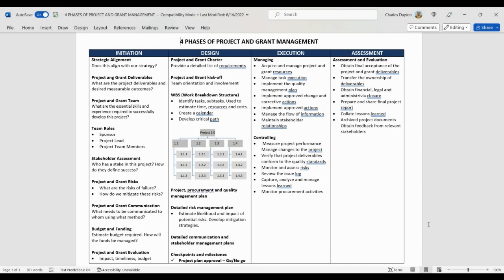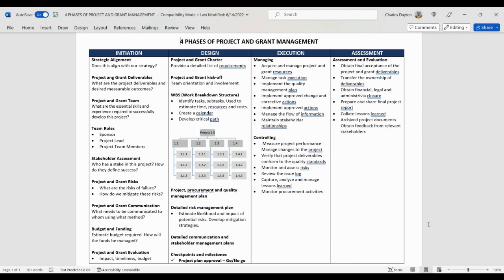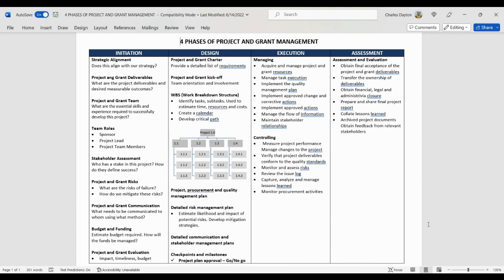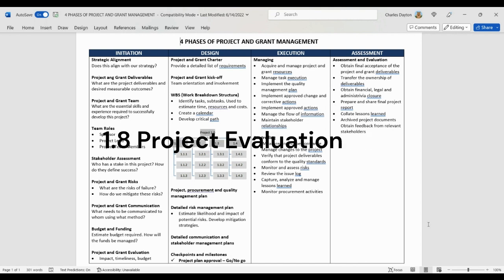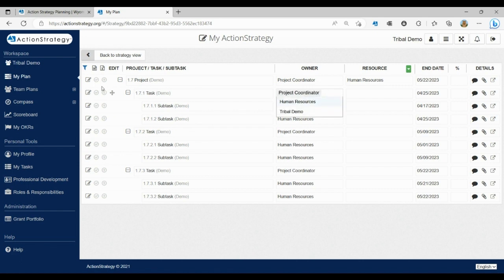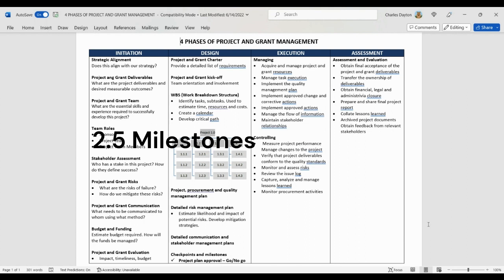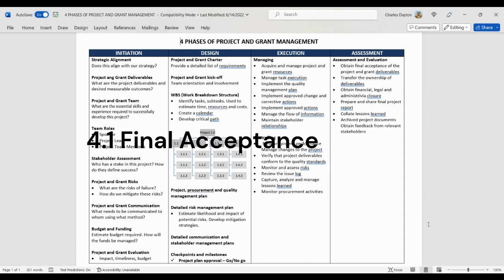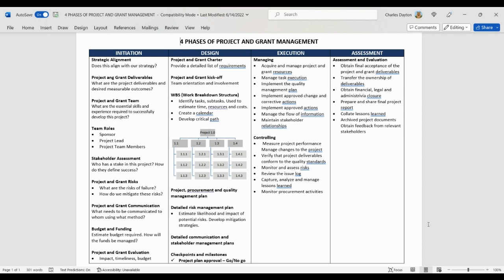Project Management for Tribal Departments and Programs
Overview of the 4 Phases of Project Management